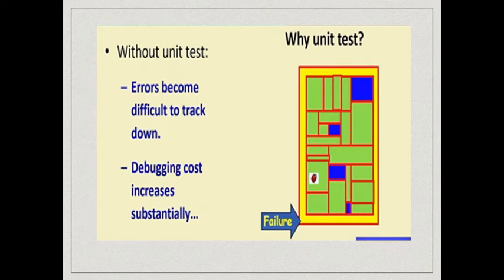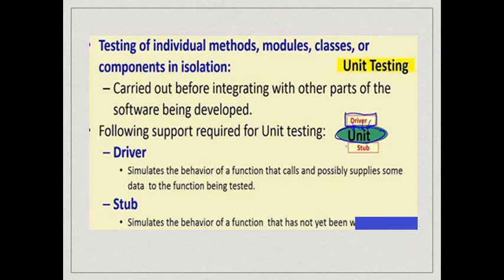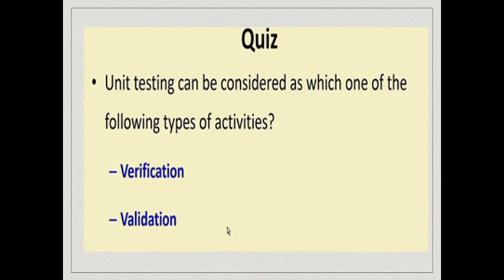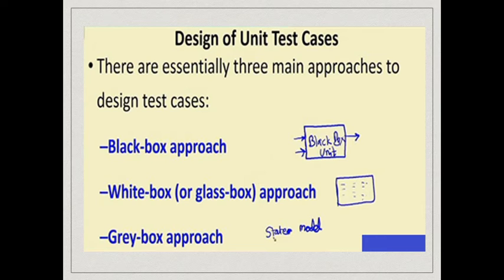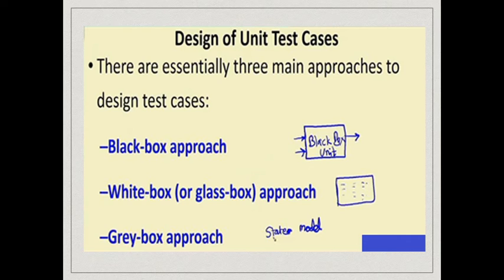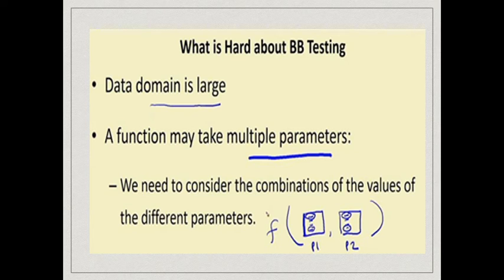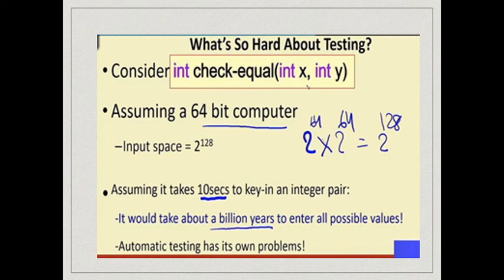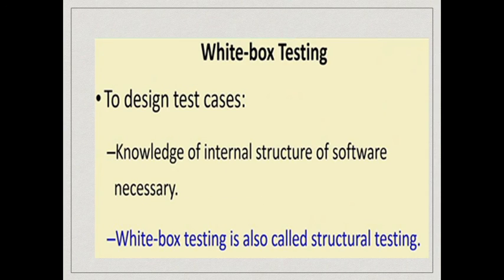Unit Testing,Black Box Testing